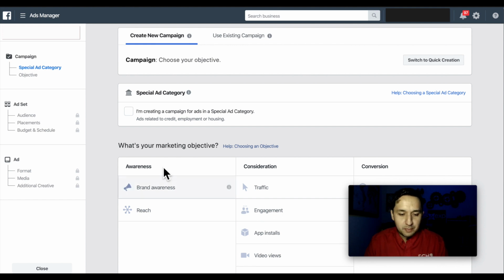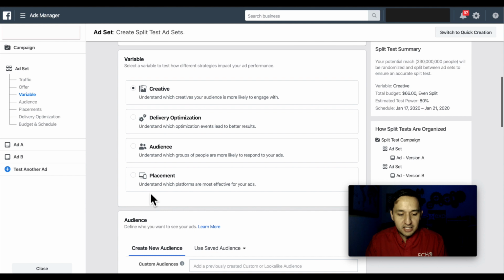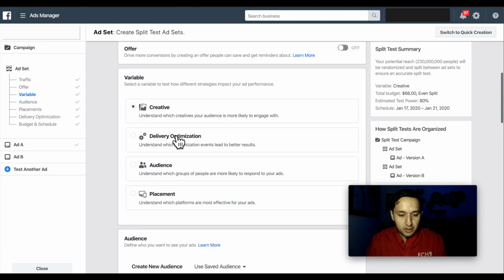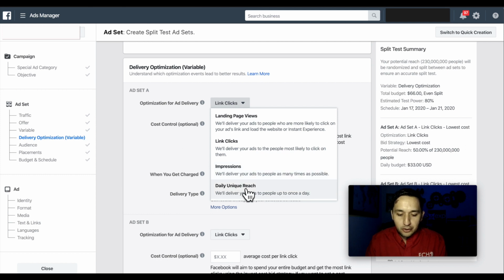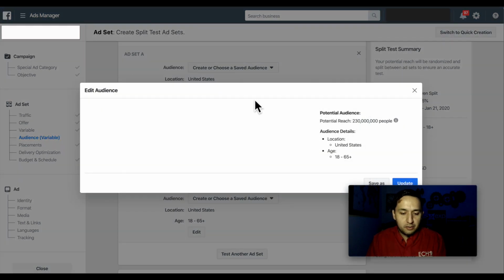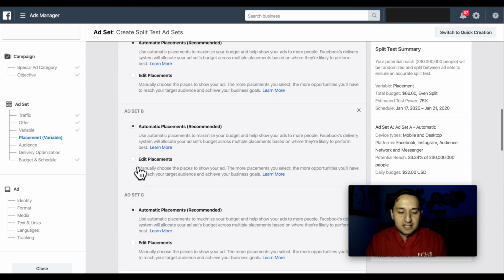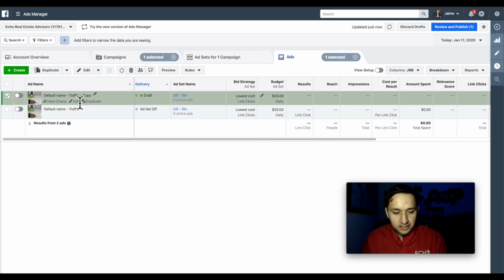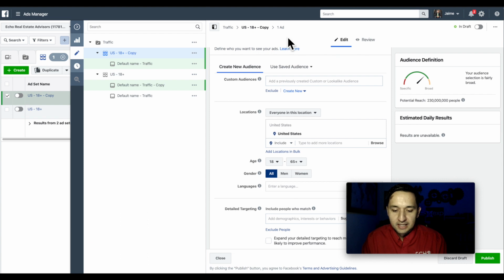The Right Way to Split Test Meta Ads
How To Split Test Meta Ads - Split Testing For Beginners - Split Test Meta Ads 2023

Have you wondered what it takes to split test Meta Ads correctly?  You may have heard about split testing on and on but very rarely do you hear HOW to actually split test.

In this video I share how to actually split test correctly so you can save money and scale your Meta Ads correctly.